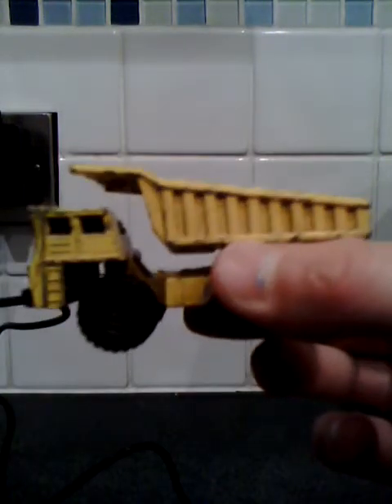5 matchbox cars/train 1960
Went to local charity shop and picked up 5 matchbox cars :-)